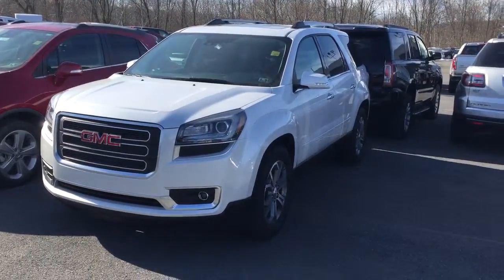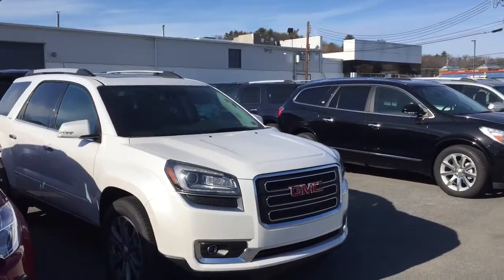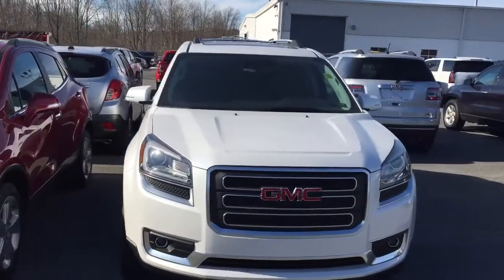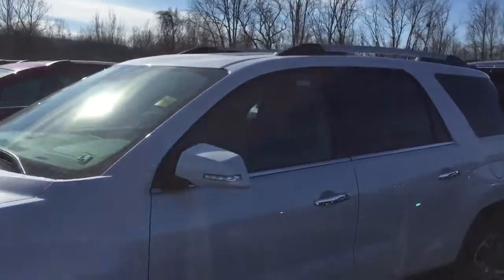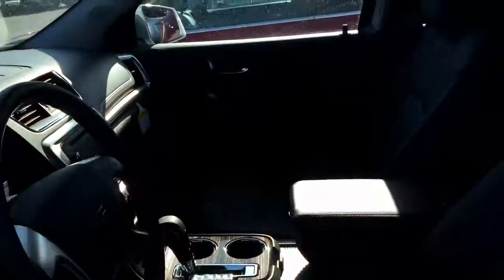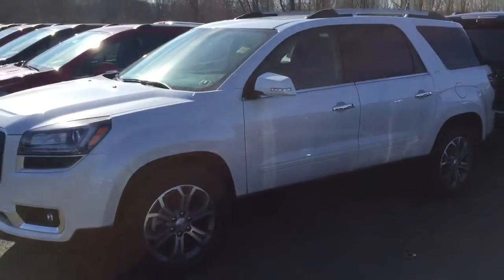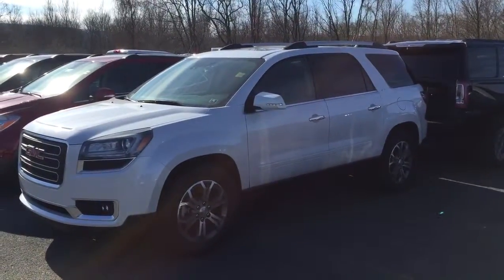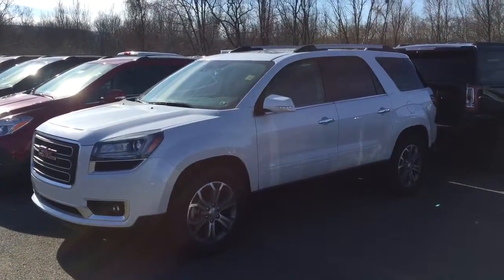2016 Acadia SLT